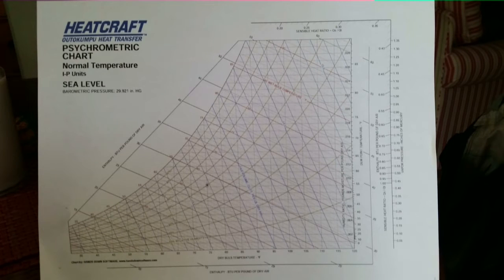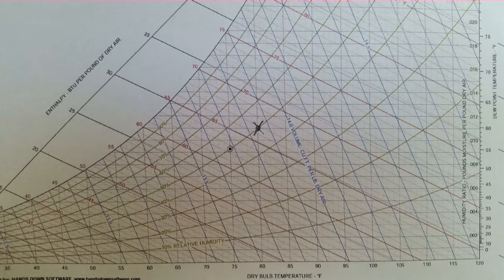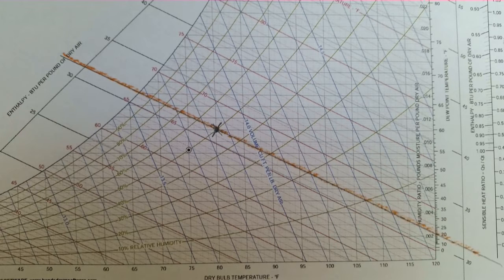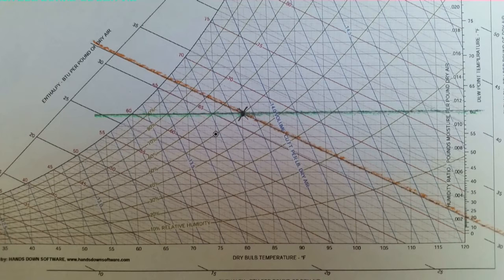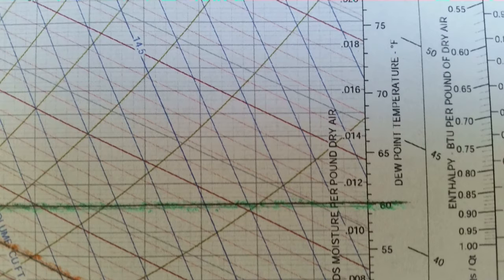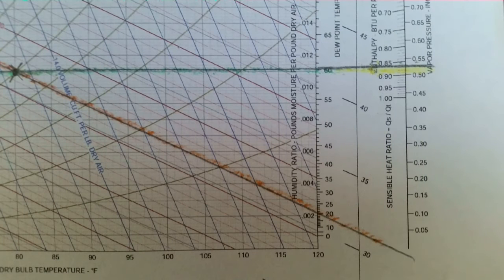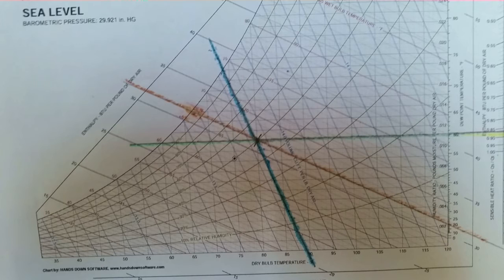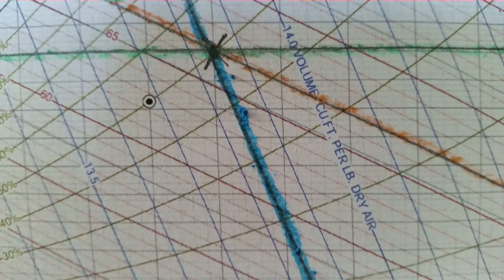Psychometric Chart 2 - Plotting and Defining Points on the Chart